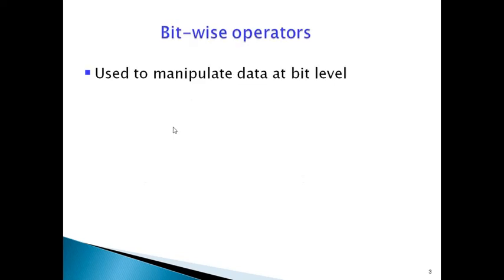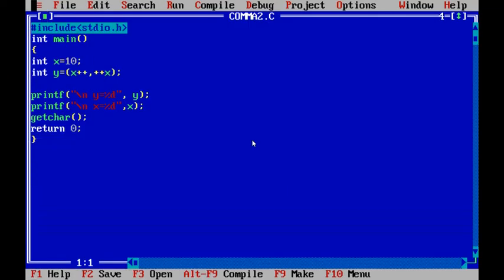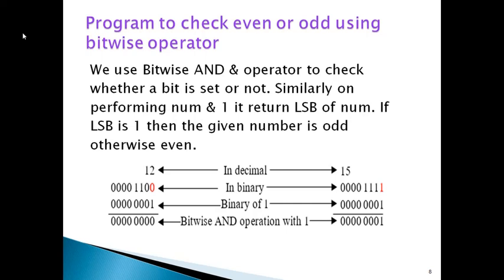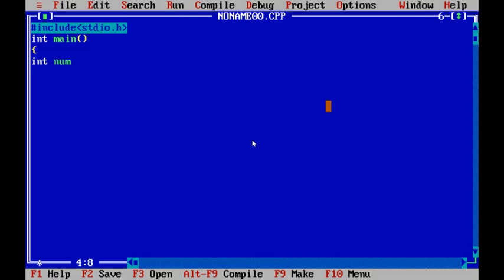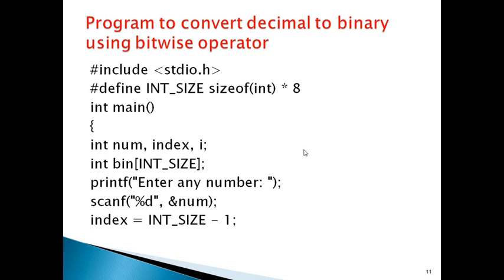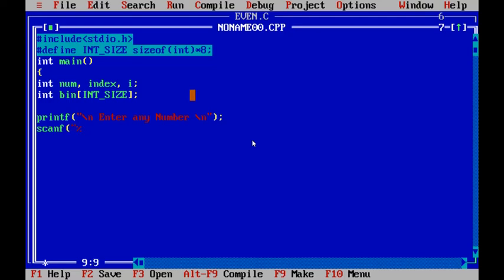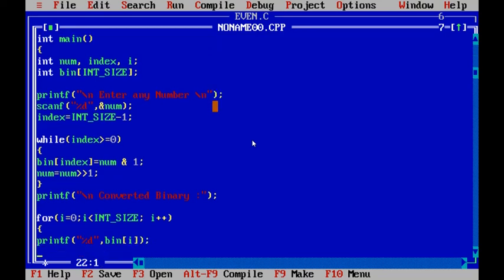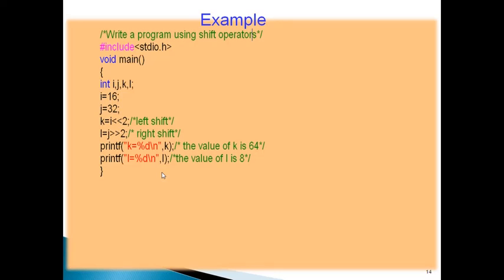27 Programs on Bitwise Operators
Programs on Bitwise operators